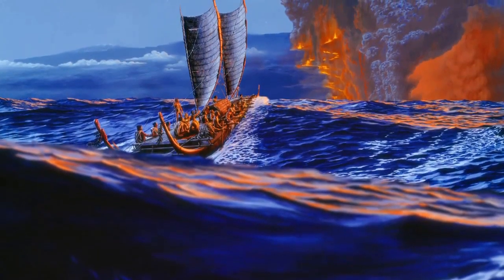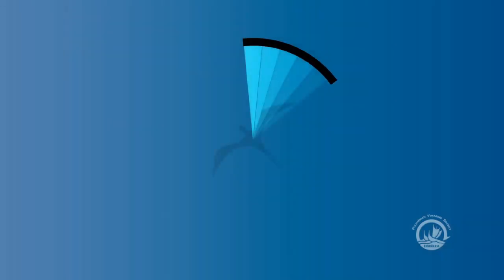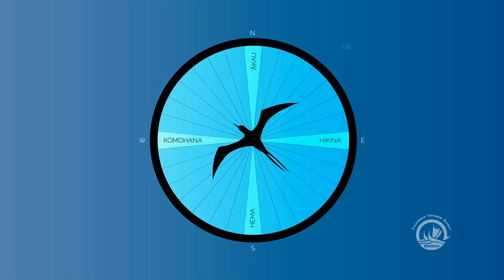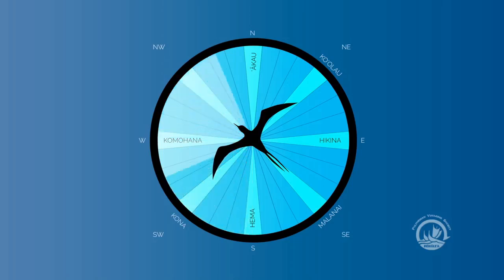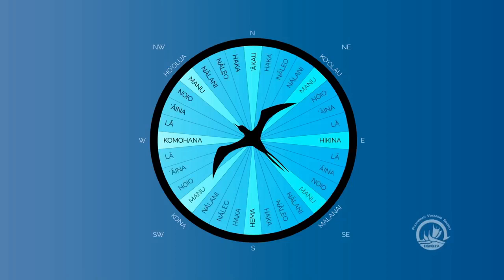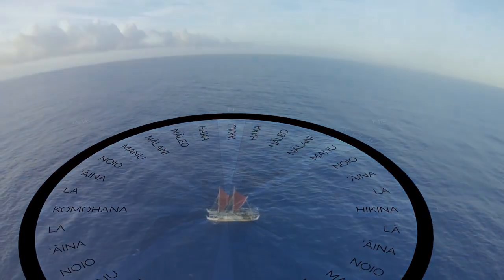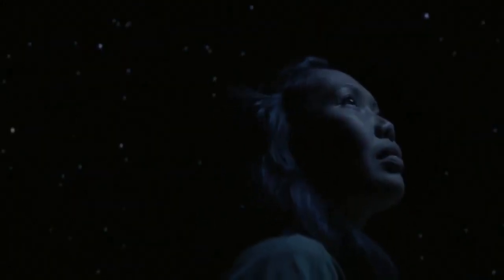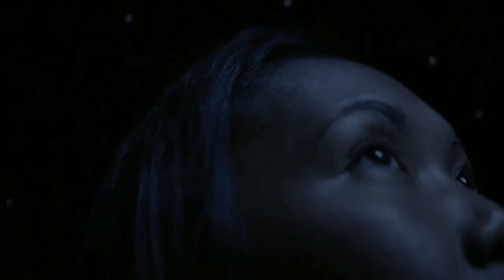Hawaiian Canoe Voyaged World Wide Using Only Nature For Navigation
At the end of May 2014 the Hawaiian Polynesian People embarked on a world wide voyage in a traditional canoe called Hokule'a. The entire voyage used only nature to navigate (no modern navigational instruments) as they did when they 1st settled Polynesia. They used the same star compass as they did back then. During researching this amazing feat I learned that the Europeans ban them from navigating in this way, I wonder why that would be ?

Do you really think this is possible under the Heliocentric model ?